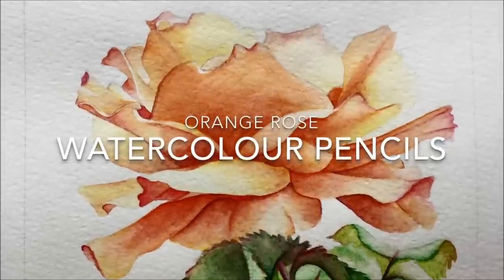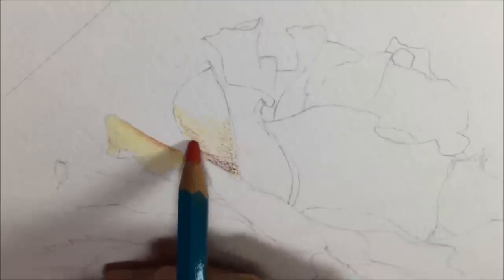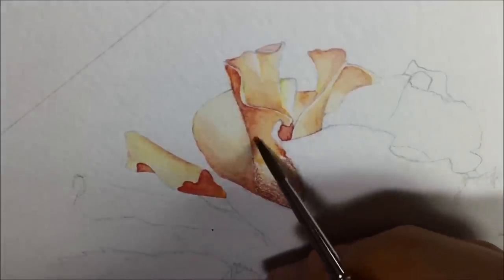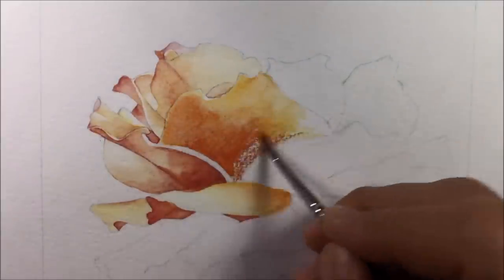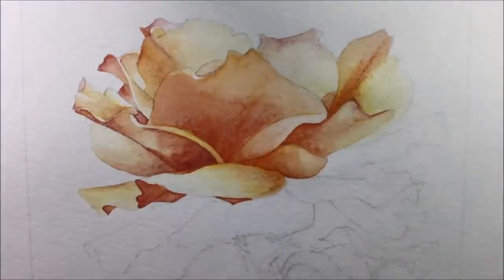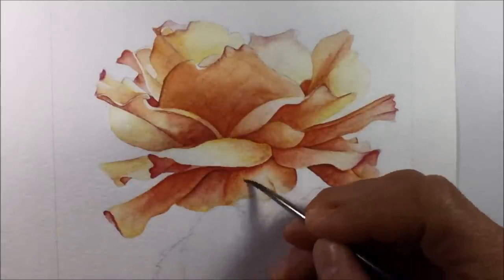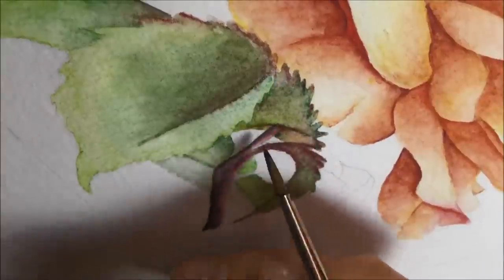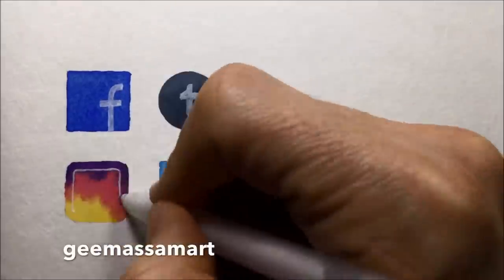How to paint a rose with watercolour pencils | DERWENT pencil tutorial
How to paint a Rose with watercolour pencils, a tutorial using Derwent watercolour pencils.  Watch me paint this orange rose flower from start to finish, sharing my thoughts, techniques and tips in this watercolor pencil tutorial.  This was just my second drawing using watercolor pencils in many years and I found myself re-learning the media, like a beginner, as I went along.

Equipment:
Derwent watercolour pencils used - Deep Cadmium - Deep Vermilion - Crimson Lake - Imperial Purple - Grass Green - Mineral Green
Derwent watercolour pencils x12
Derwent Watercolour Pencils x24
Sable Watercolour brush, Size 3 Round
Daler Rowney 'Graduate' synthetic brushes
W&N Cotman watercolour paper
FABER CASTELL 0.7mm polymatic mechanical pencil